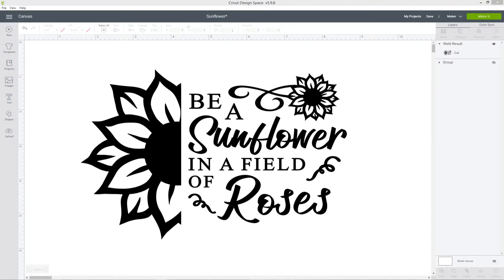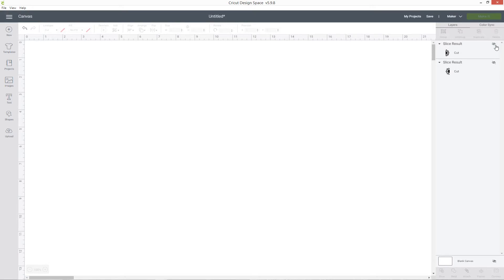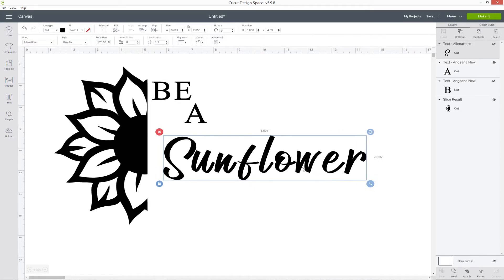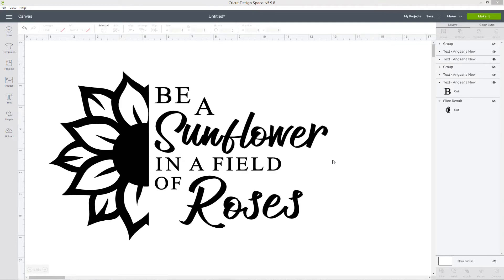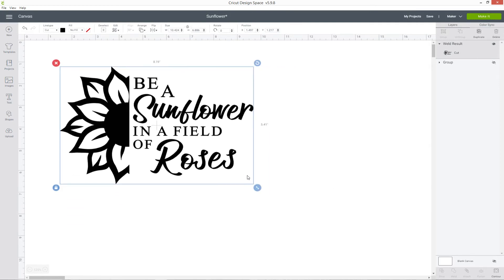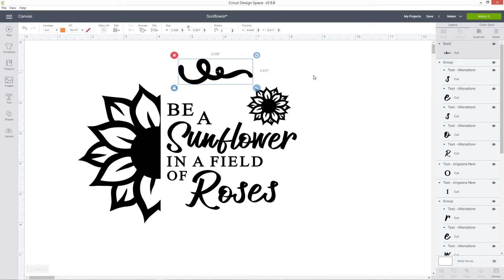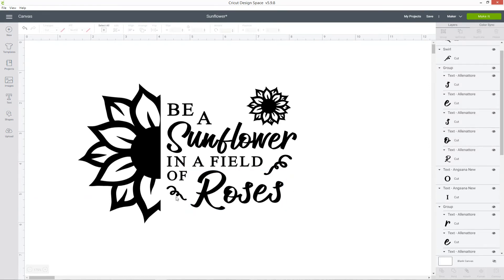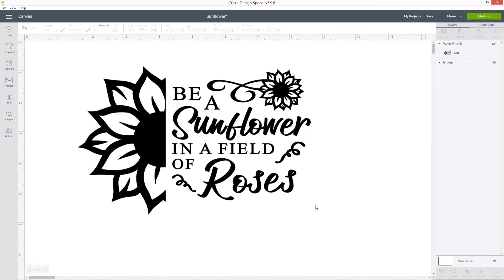Make Your Own Split Picture Word Art in Cricut Design Space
Create your own custom split picture word art to cut on your Cricut machine in this advanced Design Space tutorial.

This is a great technique for creating custom designs for t-shirts, tote bags, home decor, mugs or any other type of product that you can customise with your Cricut machine.